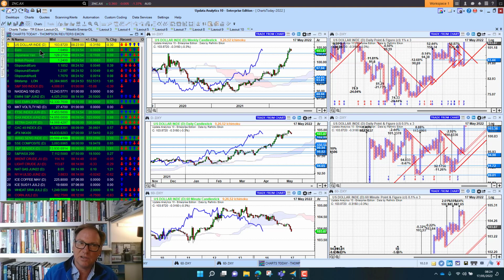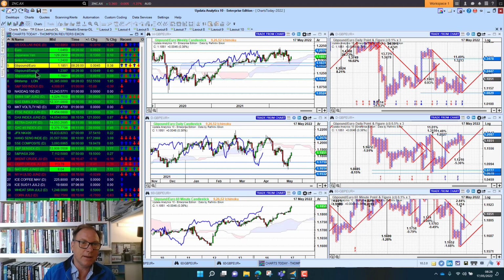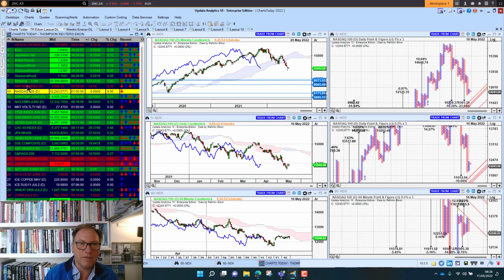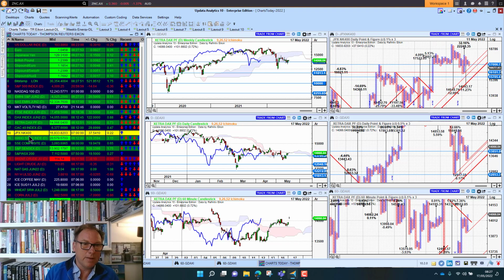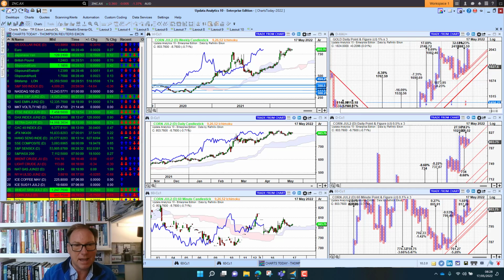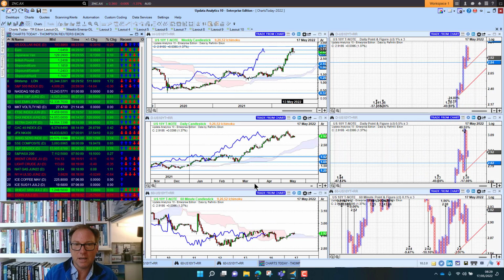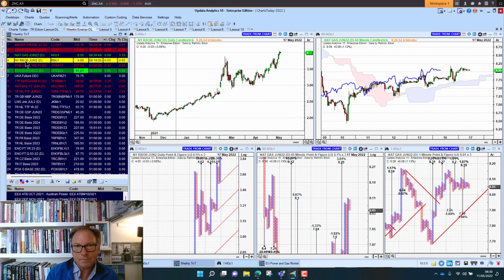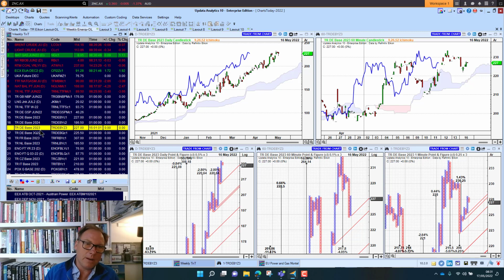Charts Today – 17 May 2022 – Markets recovering some ground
Dollar holds strong. US stocks recover some lost ground, set to open higher today based on futures. Europe, Asia mostly higher. Gold weaker. Grains hold gains. Oil breakout, EU gas lower.